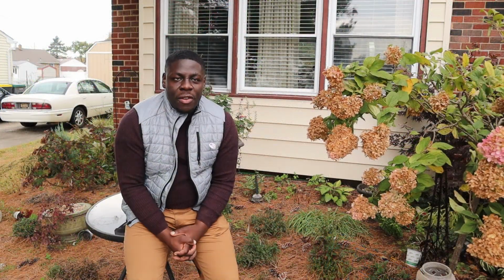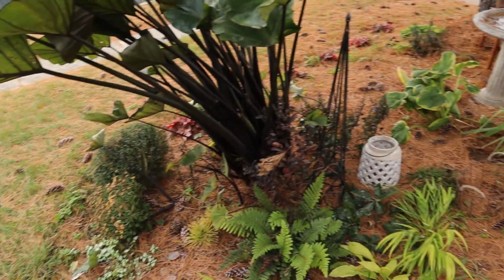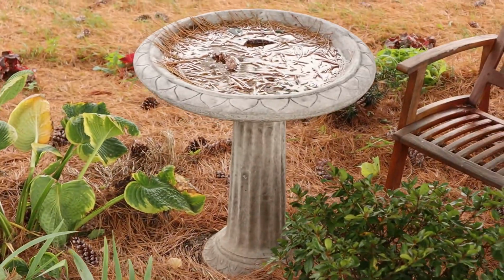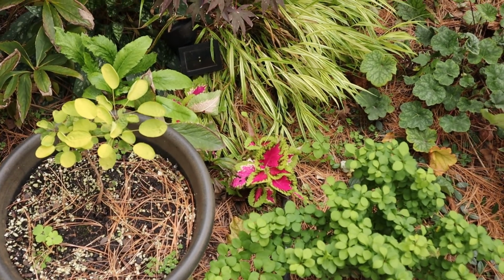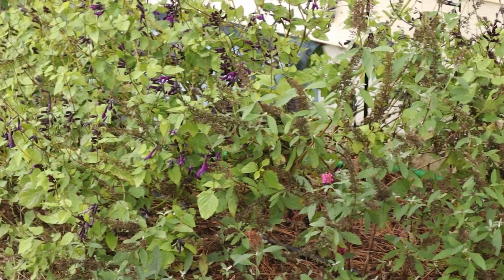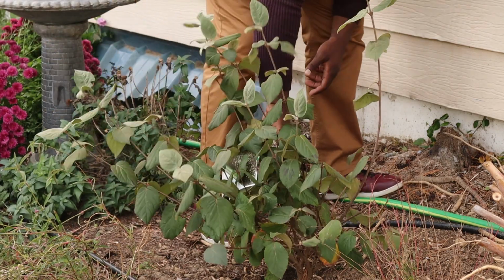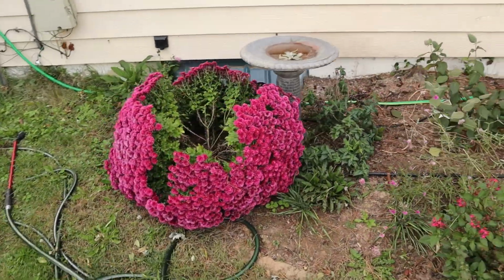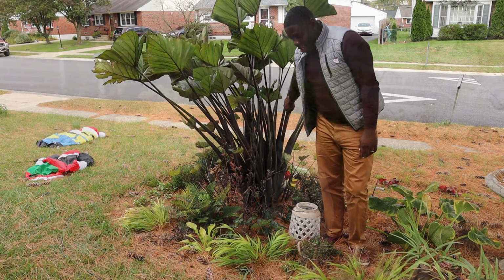Fall Planting & Garden Updates| Jhuly's Aquatics & Gardening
As you know, Spring and Fall are the best times of the year to get plants in the ground. So, I took advantage of the good weather we've been having to get the plants that I had in my clearance pile in the ground. I also went around the garden and showed some last minute updates before the garden closed for the season. Enjoy!